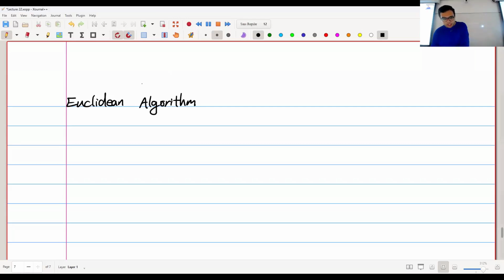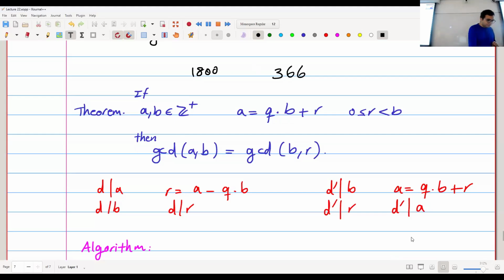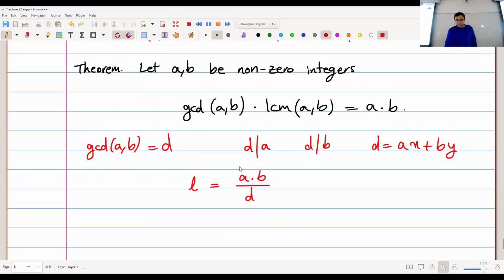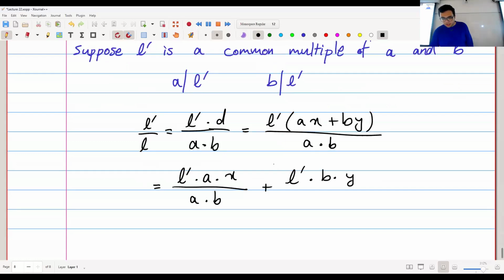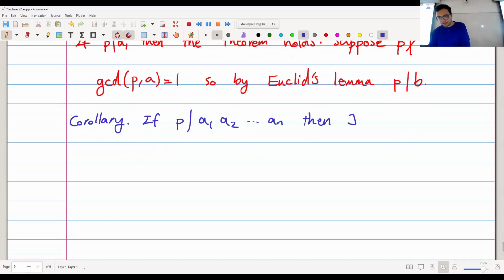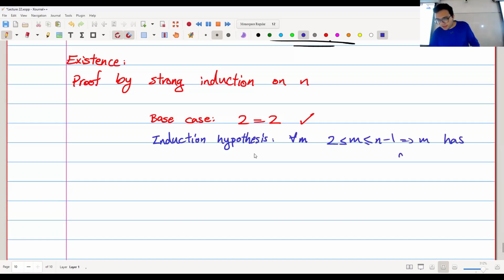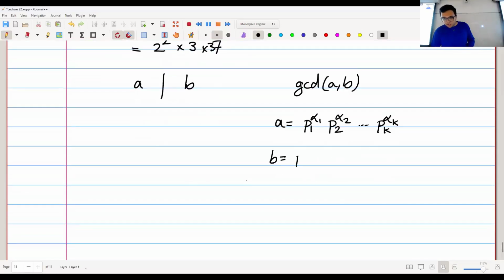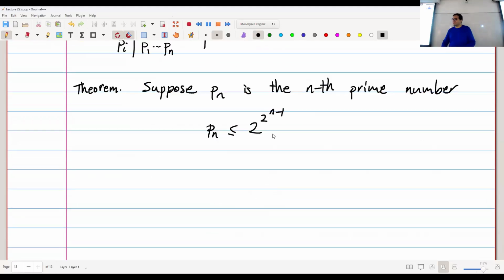Lecture 22 - Prime Factorizations and the Fundamental Theorem of Arithmetic